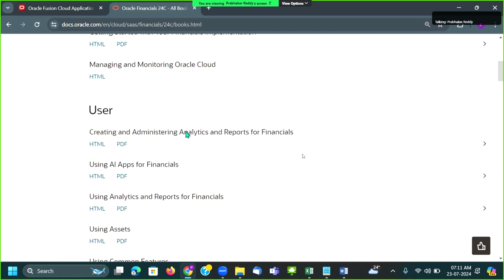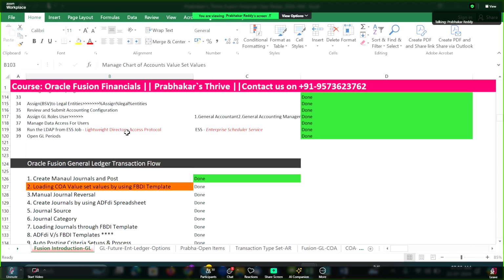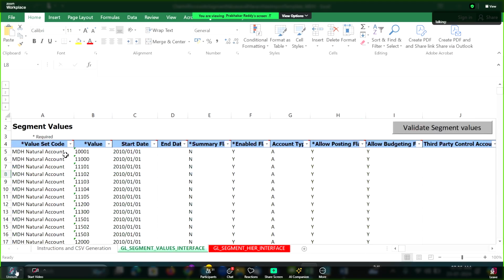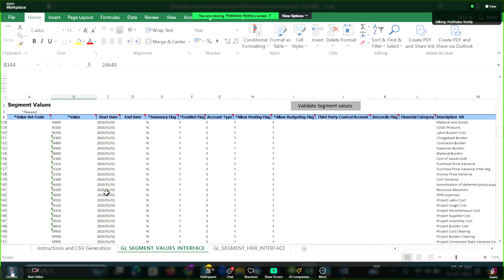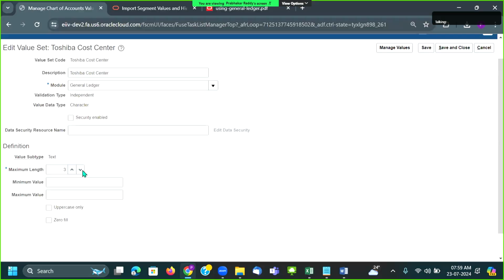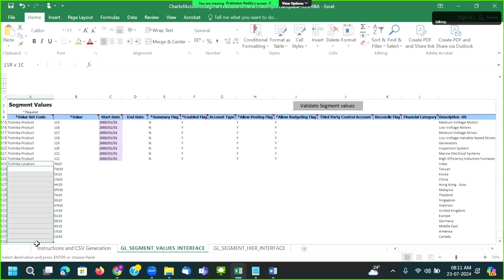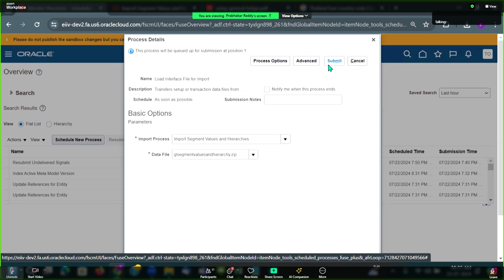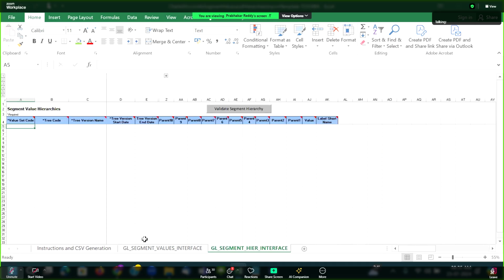0723 Loading Coa ValueSet Values